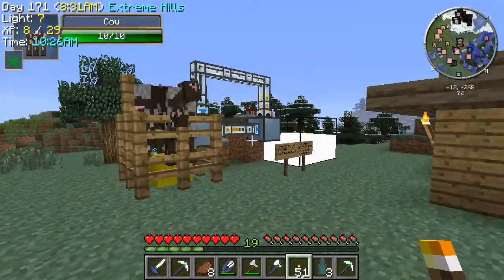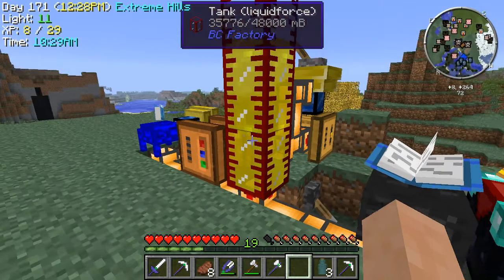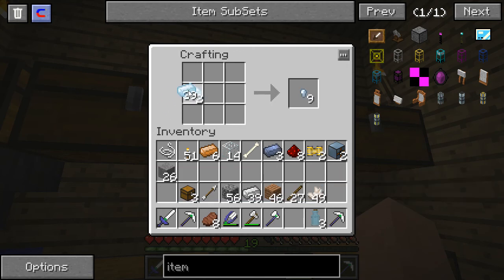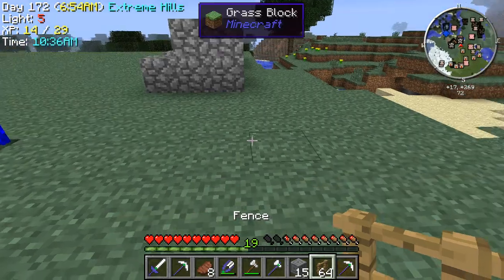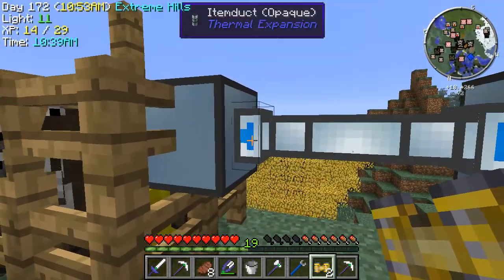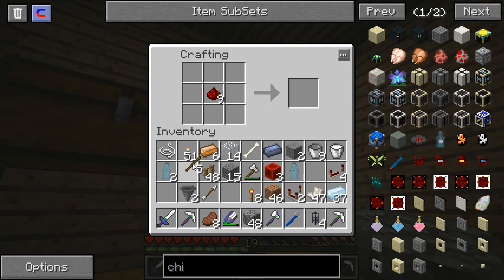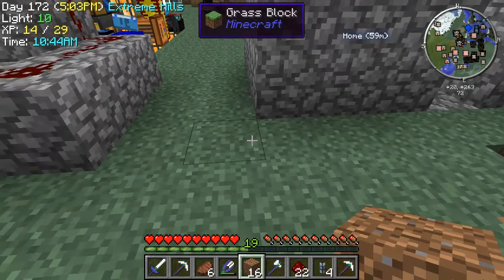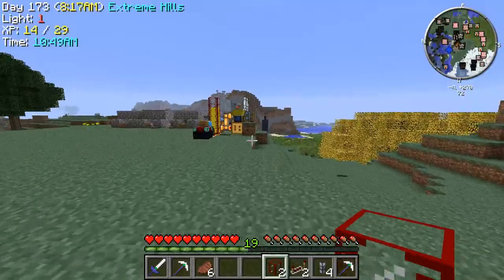MagiTech W/ Astocky (Episode 5)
This is a new series with Astocky. In this we are mainly using DartCraft and Ars Magica 2. There are a few others, but those are the main ones.

We hope that you enjoy the series.

As well make sure to drop by the Astocky Team website for some cool minecraft action.

Please be sure to check out the other memebers of the team and see what they are doing on thier channels.